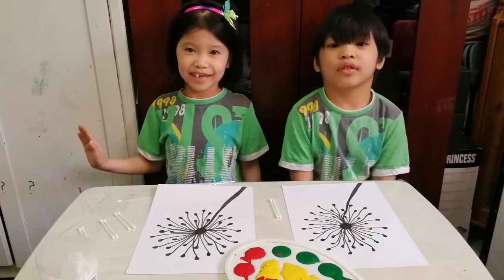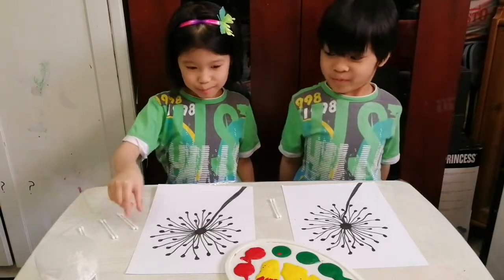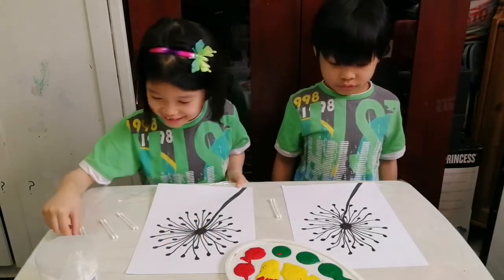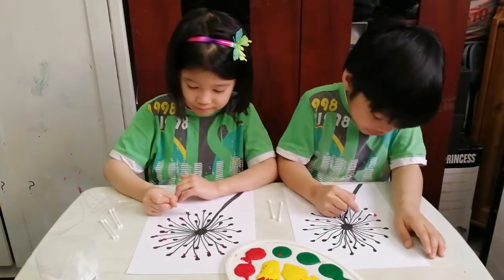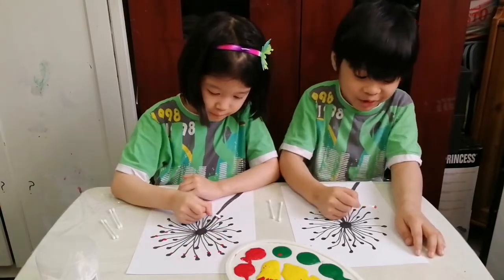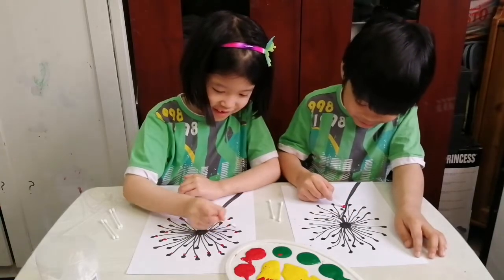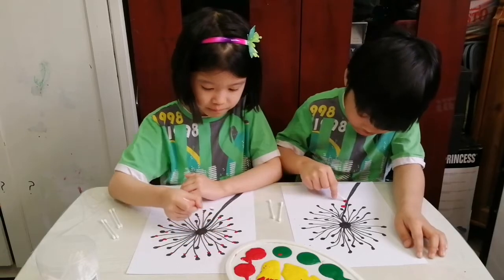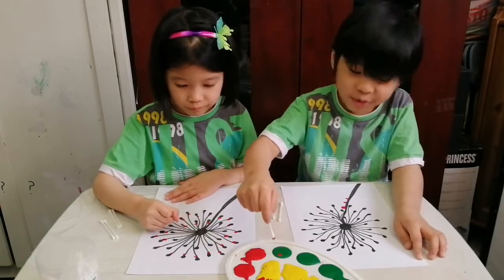Dandelion Our Painting Activity